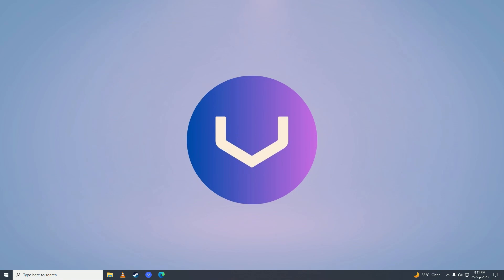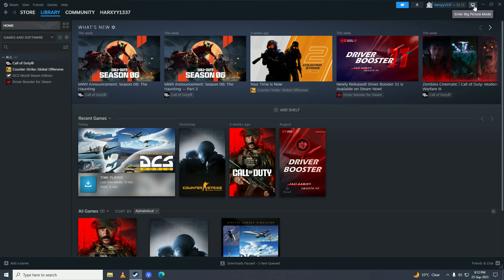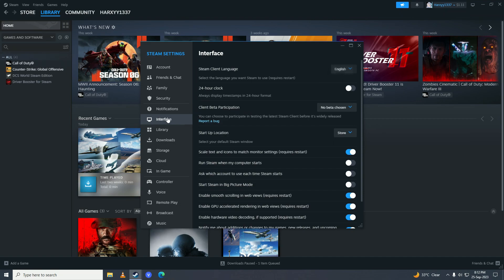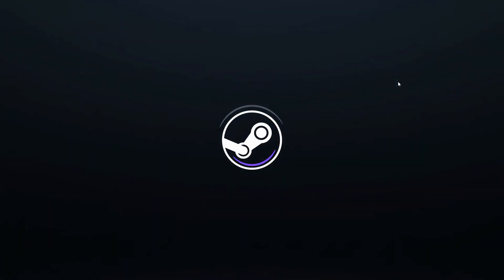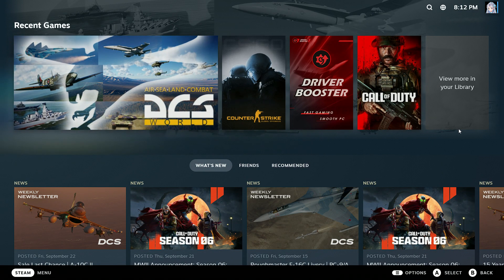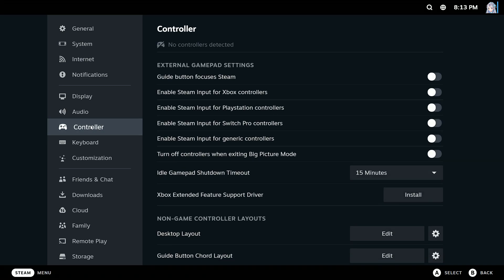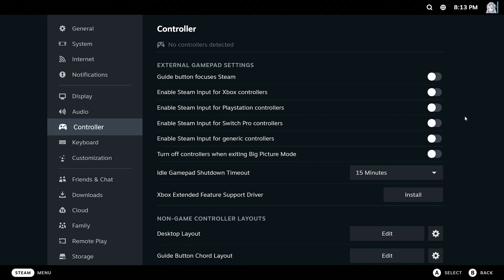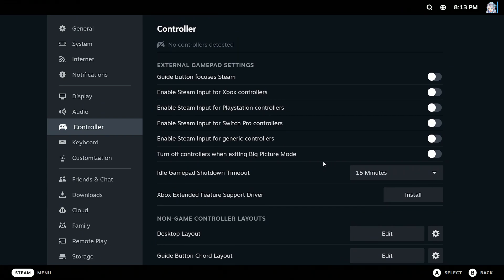How To Setup Any Controller On Steam For Any Game - (Still Working!)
🎮💻 Are you looking to set up any controller on Steam for playing games? Steam provides excellent support for various controllers, allowing you to enjoy your favorite games using your preferred input device. In this guide, we'll show you how to set up any controller on Steam for any game, and rest assured, these steps are still effective. Let's get started and enhance your gaming experience! 🎮💻

🔒💡 Additional tips:

If you encounter any issues with your controller or need further assistance, you can visit the Steam Controller Support forums or refer to the controller manufacturer's documentation.
Remember to check for controller compatibility with specific games, as some games may have limited or no controller support.
🎮💻✨ There you have it! By following these steps, you can set up any controller on Steam for any game. Enjoy the flexibility of using your preferred controller and dive into immersive gaming experiences. Have a great time playing! 🎮💻✨

- TutoRealm